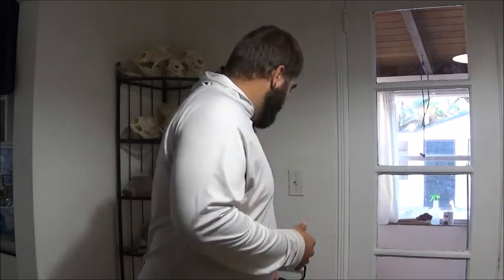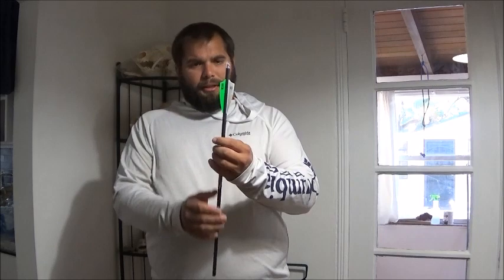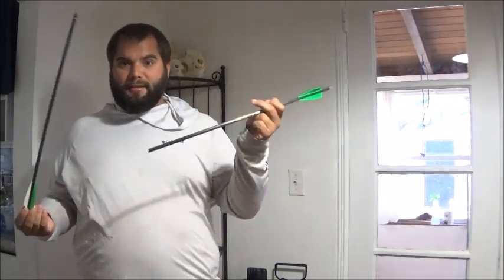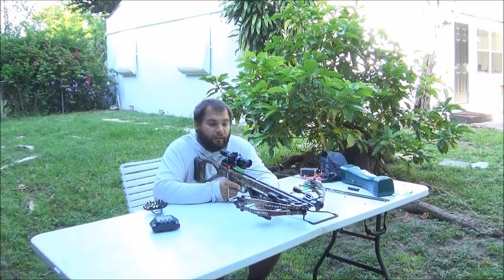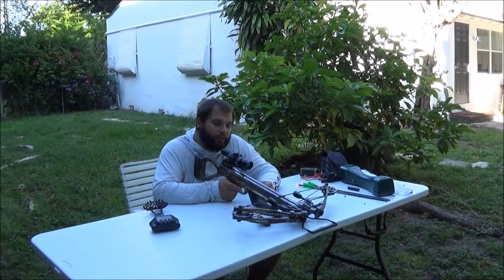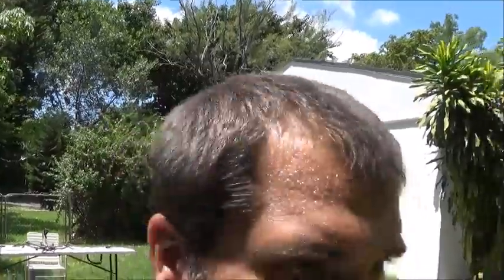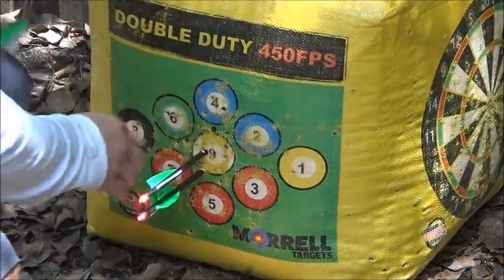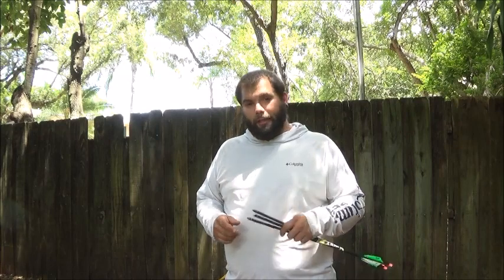Killer Instinct Hero 380 crossbow review (Swamp N Stomp ep. #25)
This year Mark will be taking on a new adventure.. hunting with a crossbow in Florida. Here is a quick first-impressions review of his new entry level crossbow and Victory Xbolts.